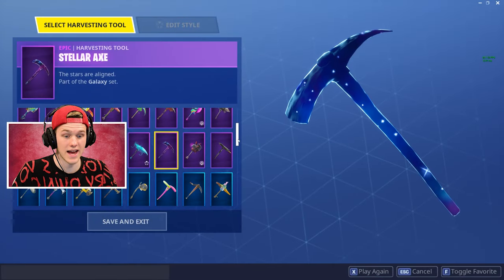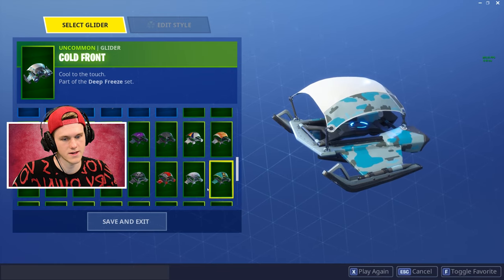Fortnite got a COOL New Skin!